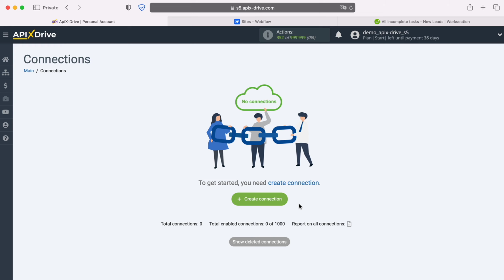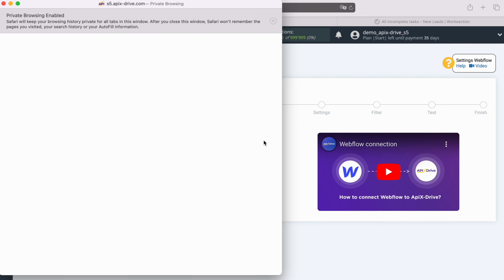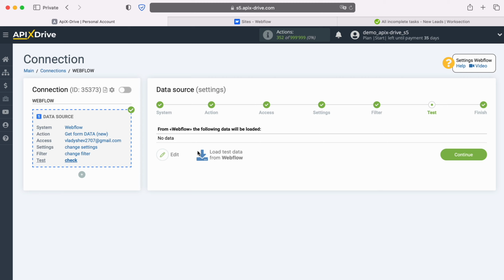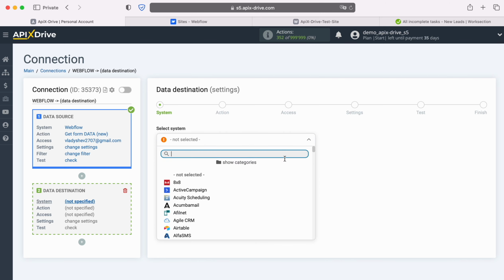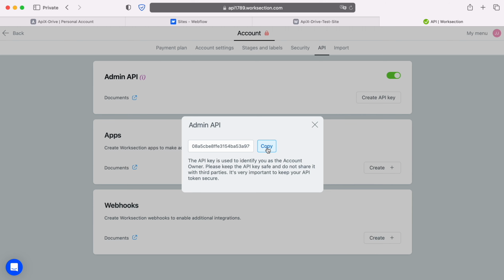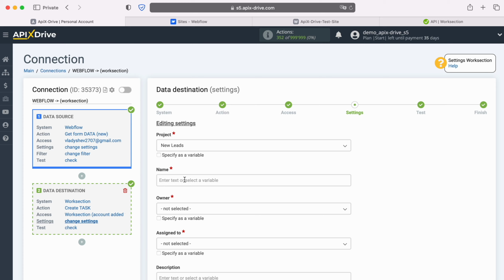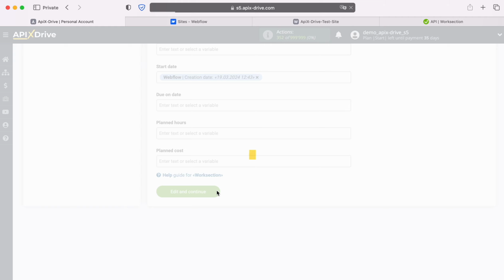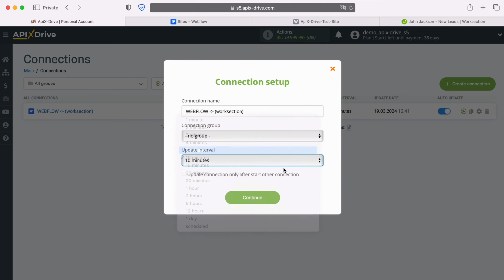Webflow and Worksection Integration | How to Get Form Data from Webflow to Worksection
How to Get Form Data from Webflow to Worksection? Integrate Webflow and Worksection whith ApiX-Drive

In this video tutorial, we will learn:
✓ How to connect Webflow and Worksection
✓ How to Create Task from Webflow to Worksection

【Video Navigation】
0:00 - Introduction
0:29 - Setting up Webflow as a Data Source
2:12 - Setting up Worksection as a Data Receiver
5:18 - Setting up auto-update

➤  Steps to connect Webflow and Worksection
1. Link your Webflow and Worksection account with ApiX-Drive
2. Select Webflow as your data source App and 'Get Form Data' as your action
3. Select Worksection as your data receiver App and 'Create Task' as your action
4. Map Webflow fields to relevant fields in Worksection
5. Turn your integration on auto update.